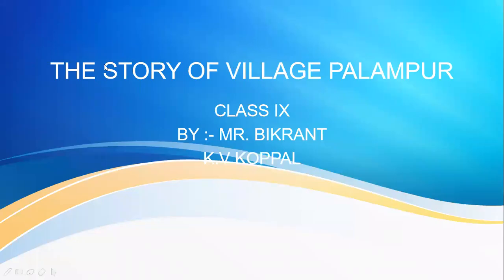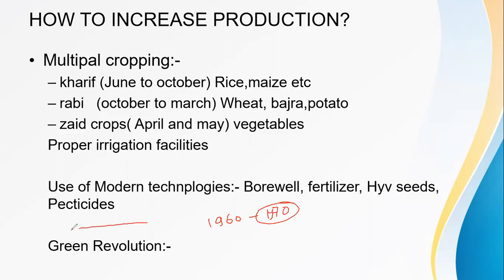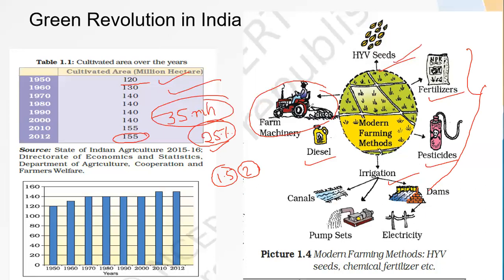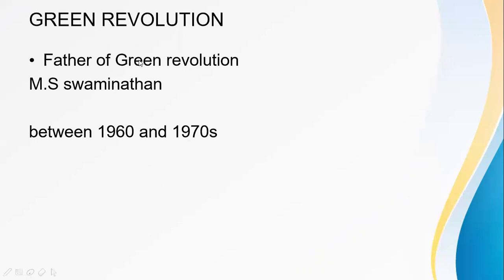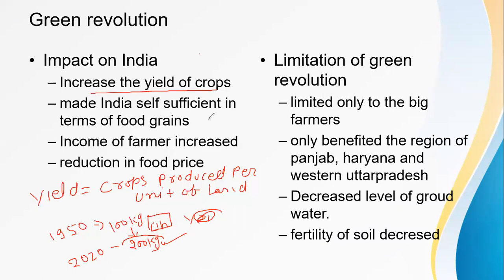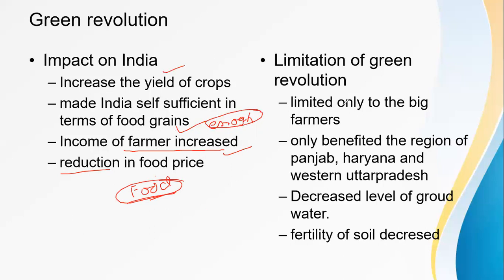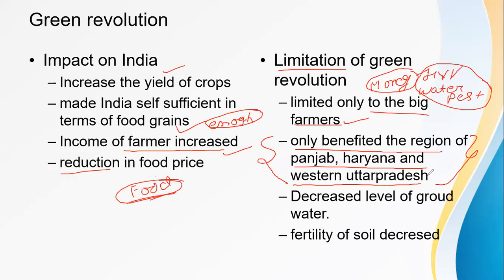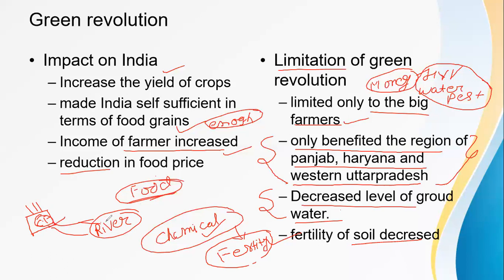CLASS 9 ECONOMICS THE STORY OF VILLAGE PALAMPUR CHAPTER 1 PART 3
CBSE CLASS 9 ECONOMICS THE STORY OF VILLAGE PALAMPUR CHAPTER 1 PART 3